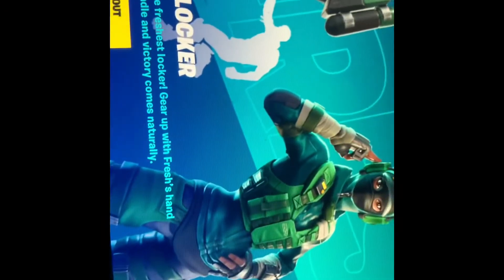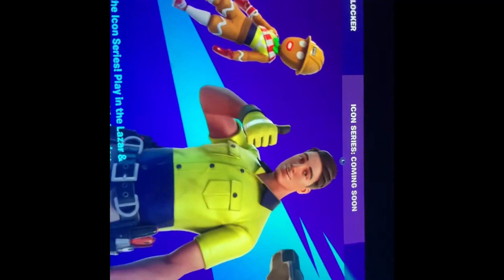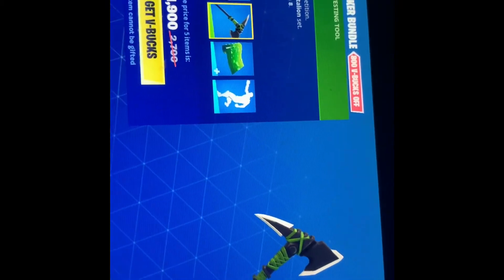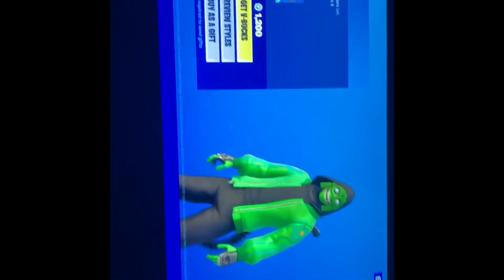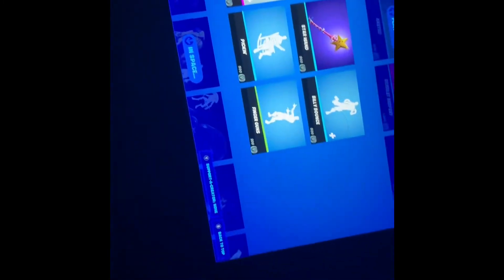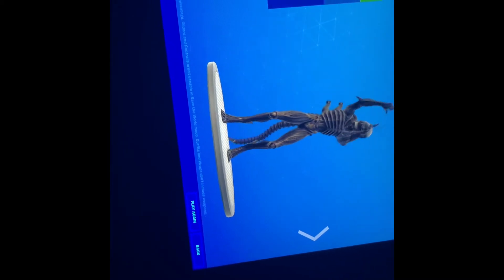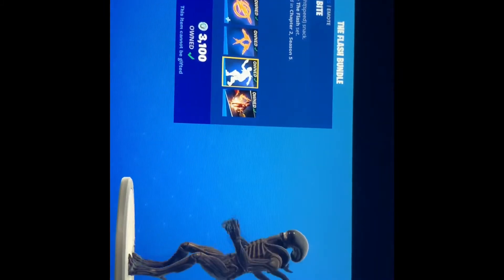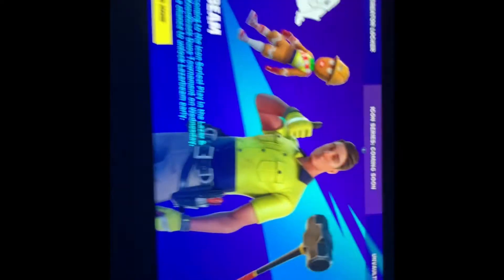Fortnite item shop fresh locker bundle! March 2, 2021